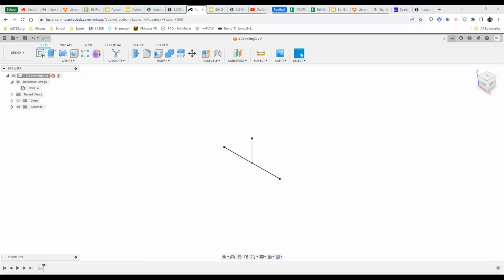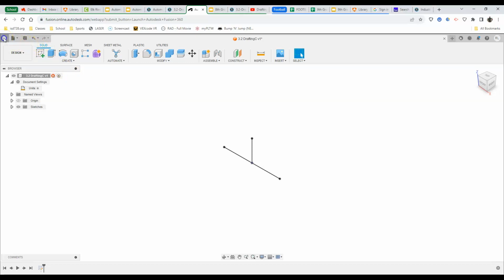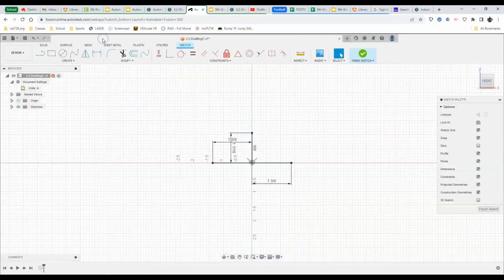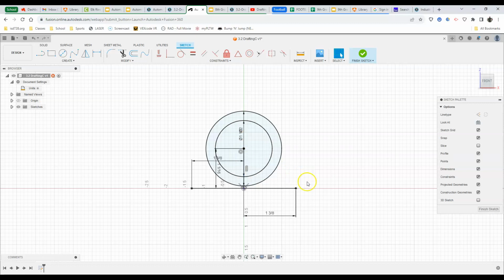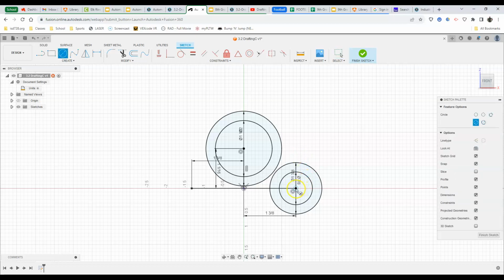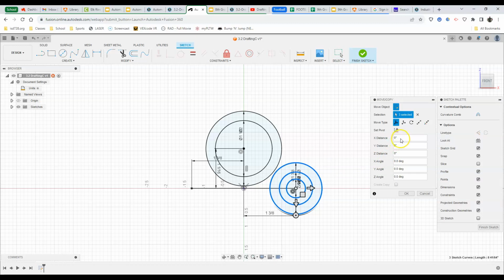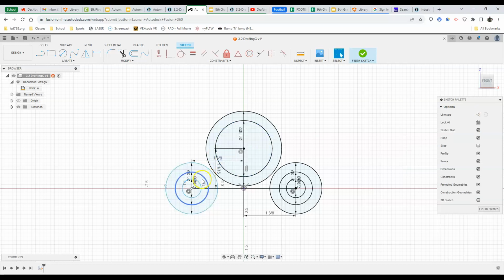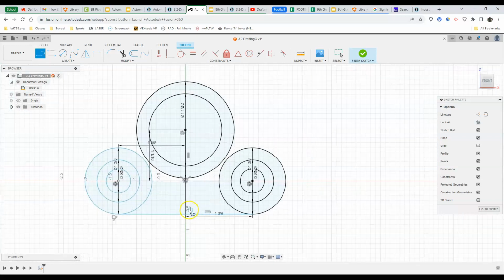DraftingC-Fusion 360 Creating circles, connecting the bottom edge.